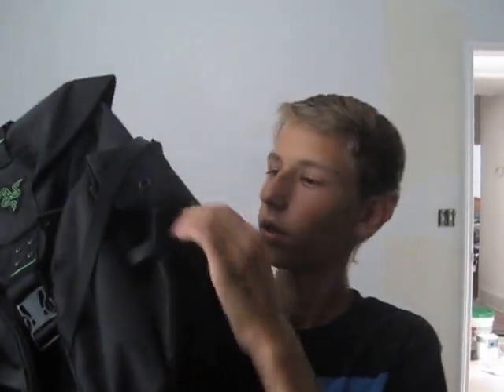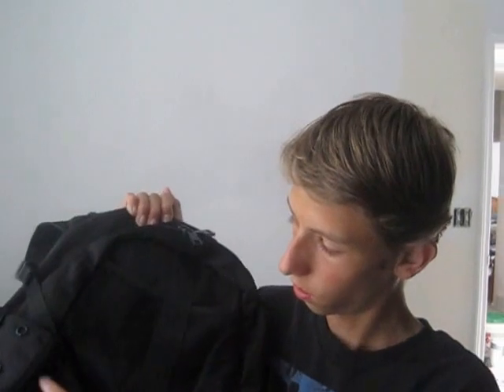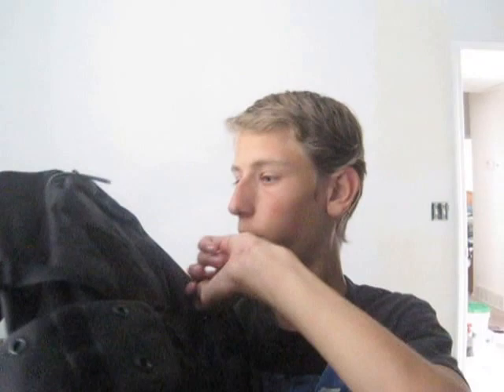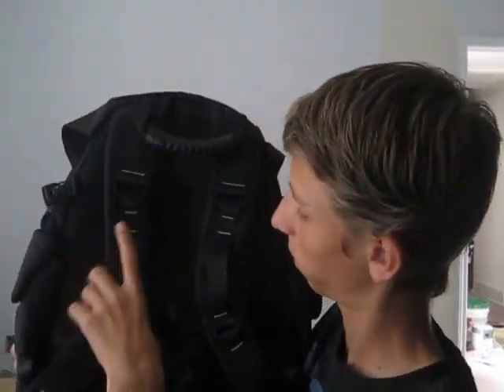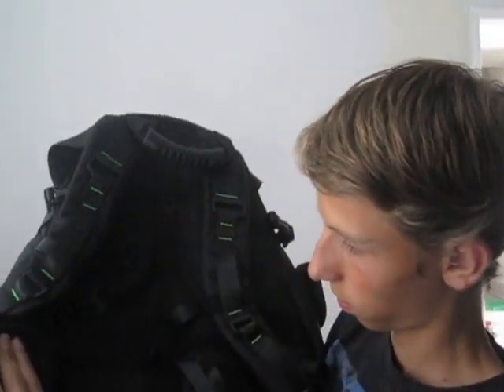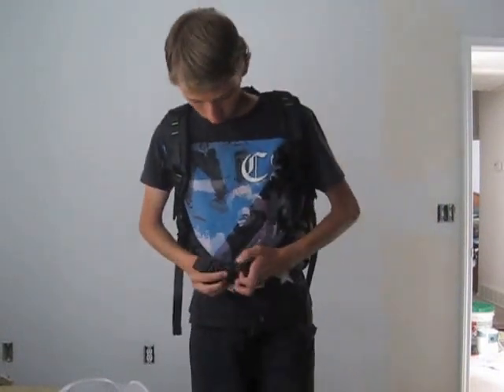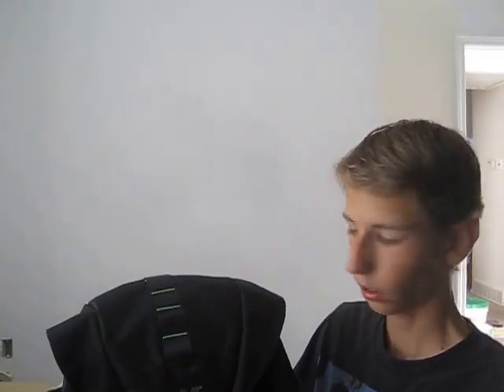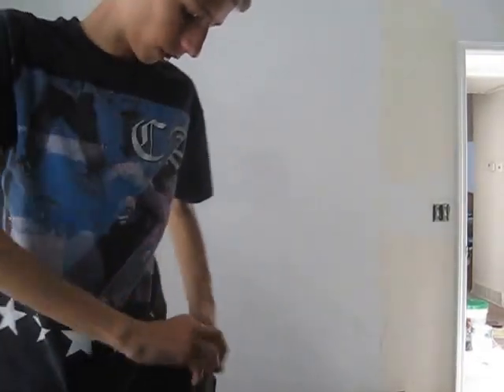RAZER MERCENARY BACKPACK REVIEW